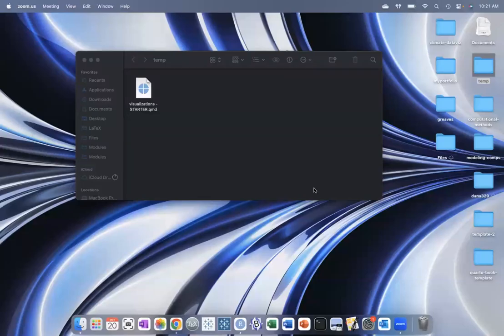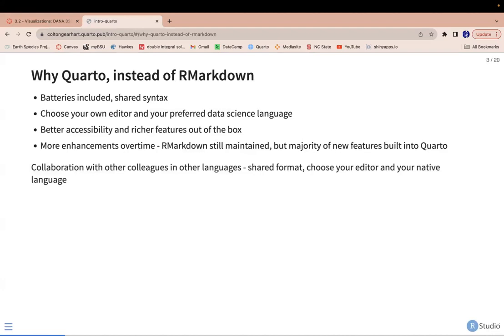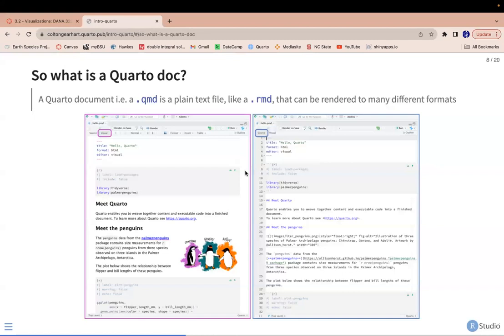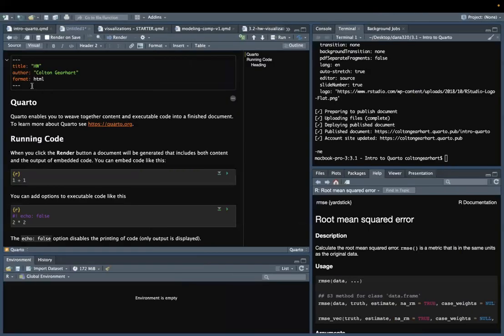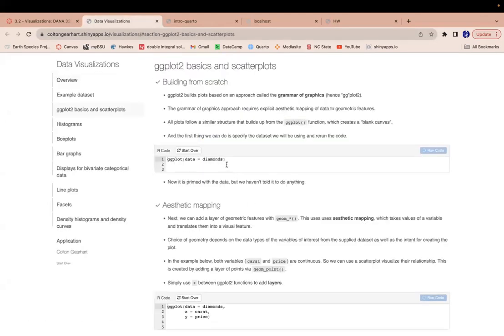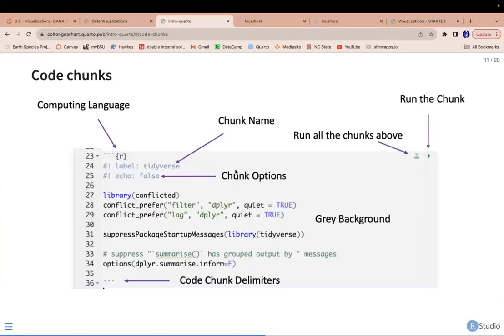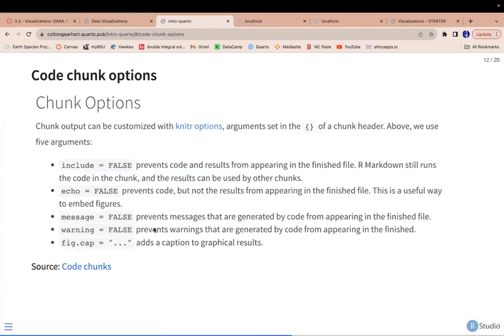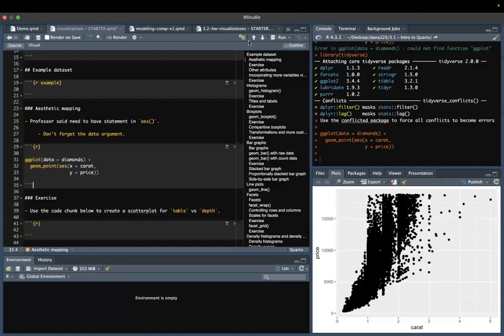Introduction to Quarto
It goes through a slides introducing Quarto in R and how we will use it within our class.